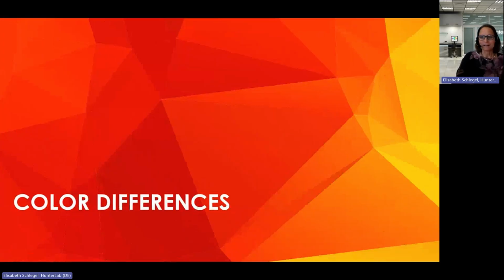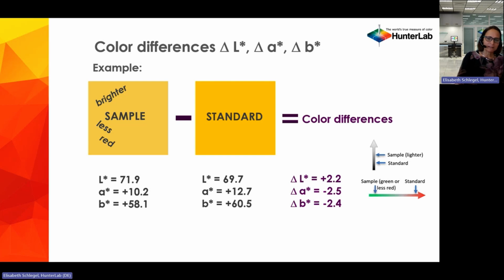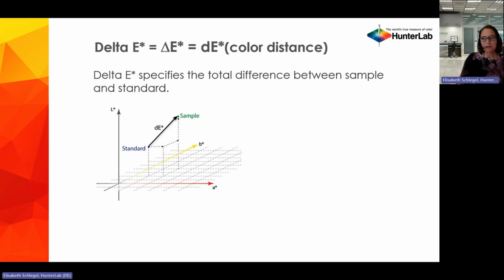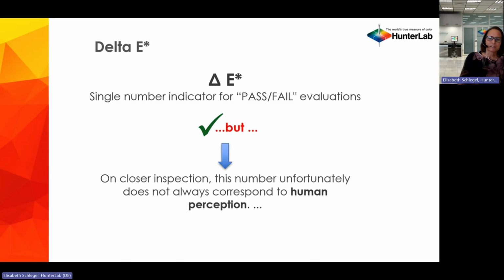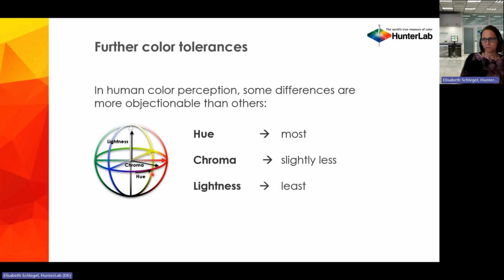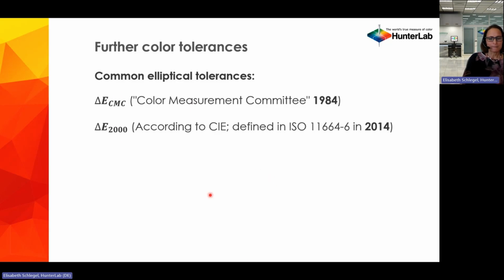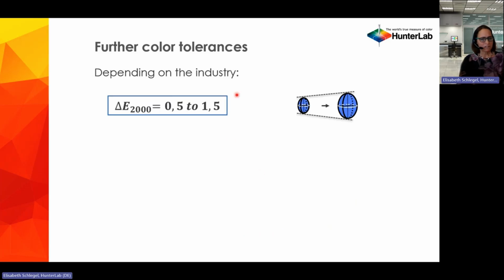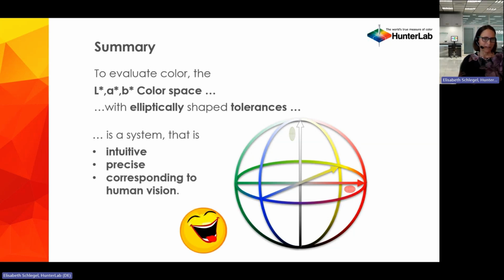Color Differences and Tolerances | HunterLab Webinar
Color Science Fundamentals & Color Measurement Basics (Part 8)

Join HunterLab Color Expert in Part 8 of our Color Science Webinar Series, where we explore the fundamentals of color measurement, perception, and control.

This session introduces:
• Color Differences and Tolerances

Whether you work in food, plastics, chemicals, coatings, or pharmaceuticals, this webinar provides valuable insights into how color impacts product performance and brand consistency.